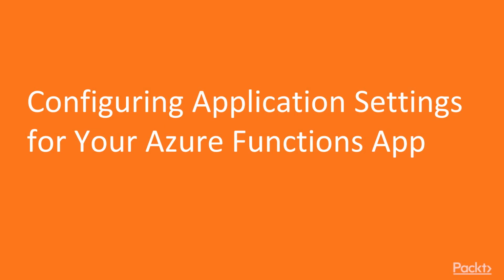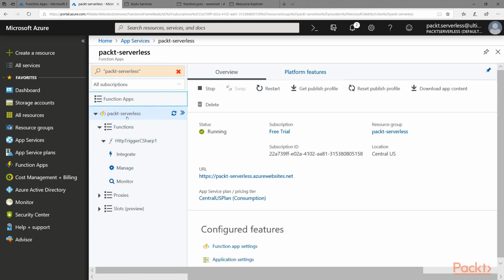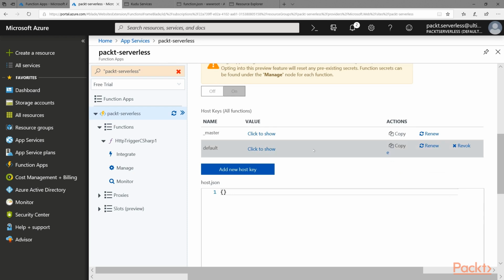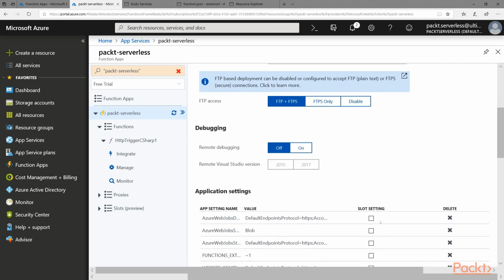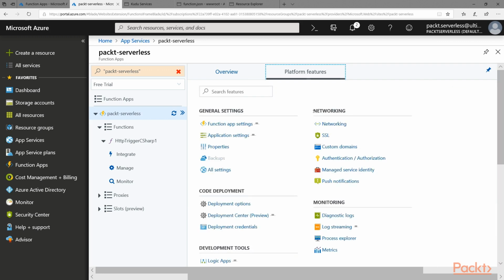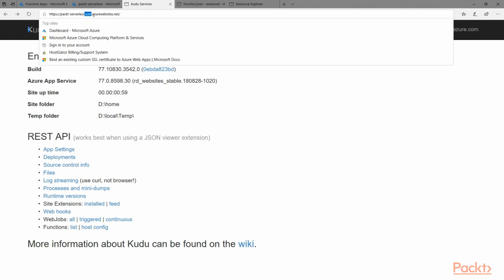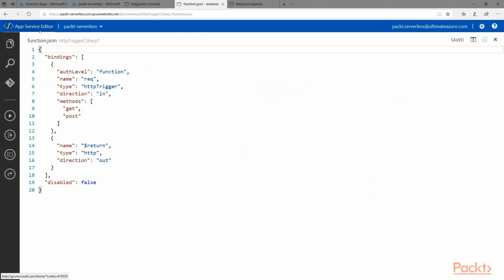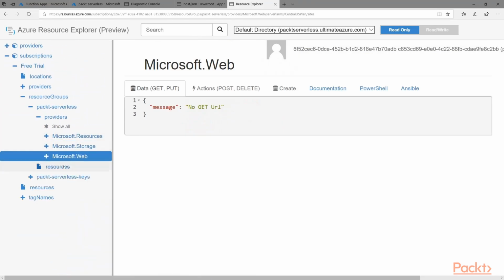0302 Configuring Application Settings for Your Azure Functions App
03.Customize Your Serverless Application